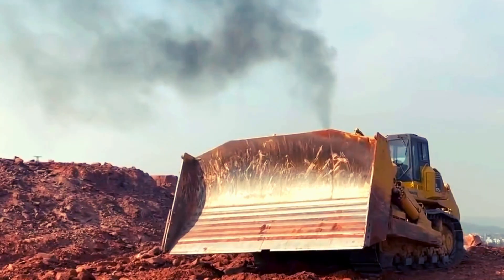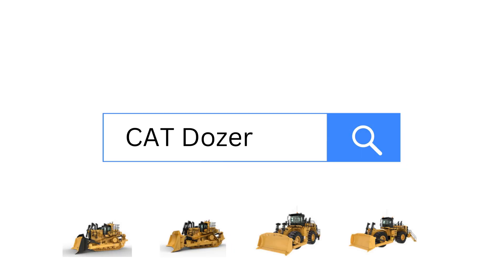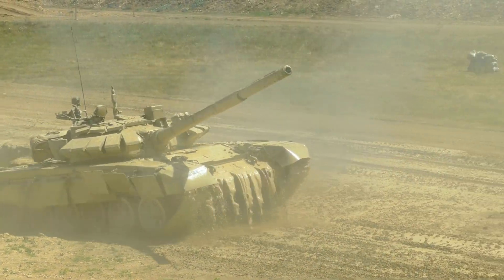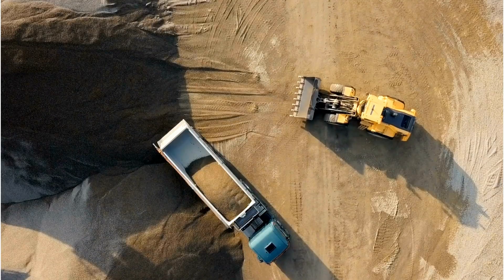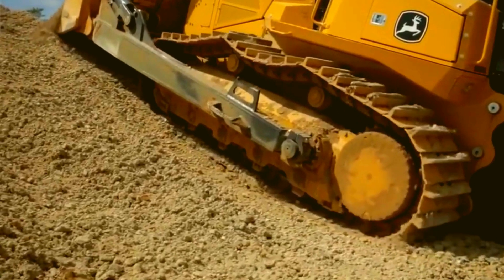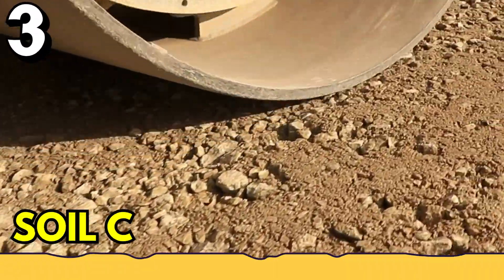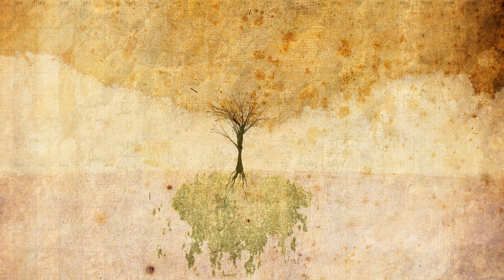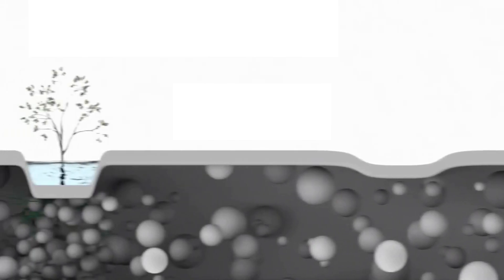Why (Most) Giant Bulldozers Don't Have Wheels?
Why do the largest bulldozers (yellow iron machines) have tracks instead of wheels (big tires)? These heavy machine from the world of bulldozer come with impressive size and power. Their engines pump out mind blowing horsepower, generating huge pushing power while working in mines or constructions sites in different parts of the world japan china usa.